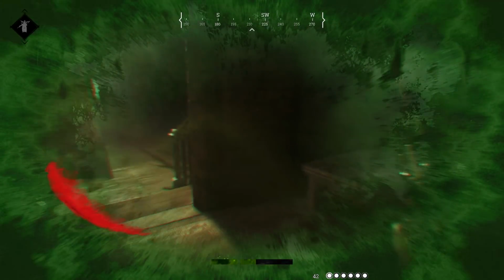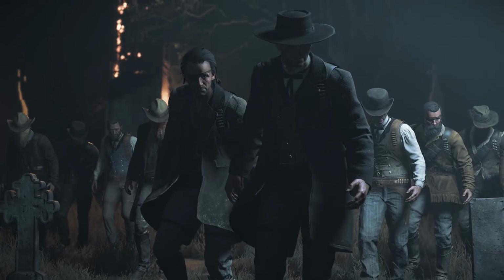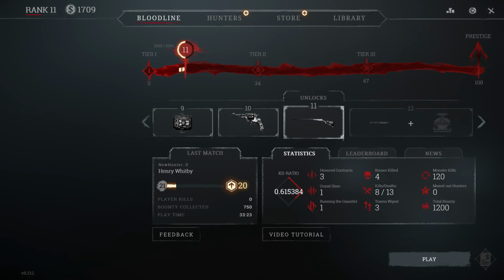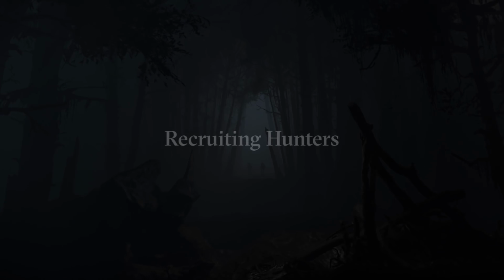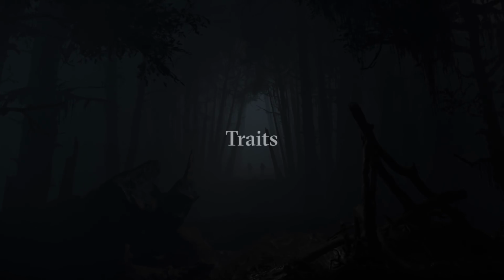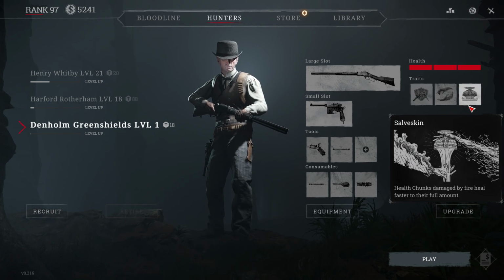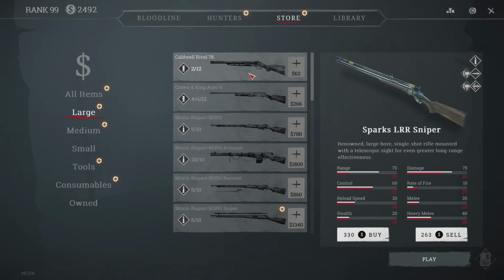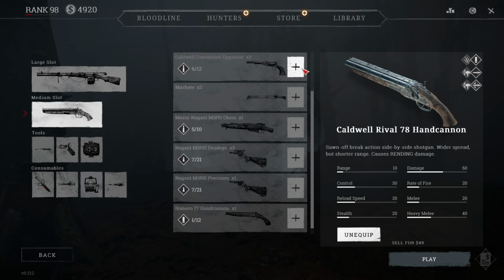Hunt: Showdown | Developer Insight | Update 1 Overview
We take a look at the new content of patch 1 with David West our Senior System Designer and Dennis Schwarz our Lead Designer. You’ll be able to see all the highlights of the new patch as well as the and how!